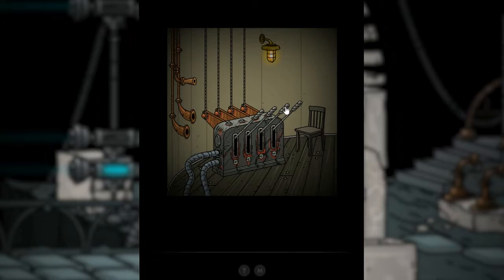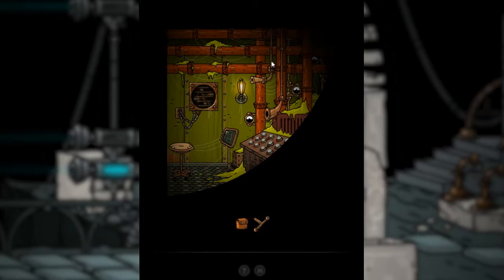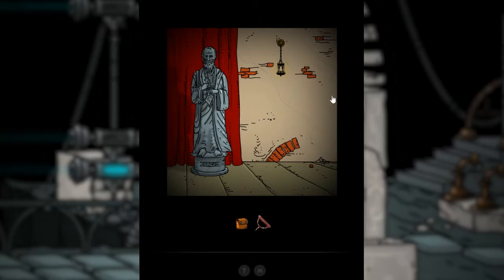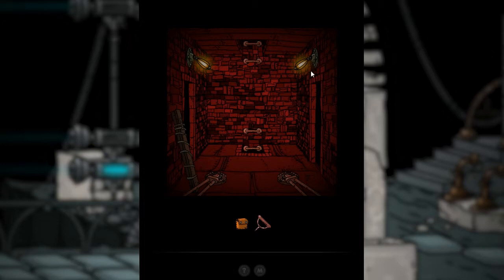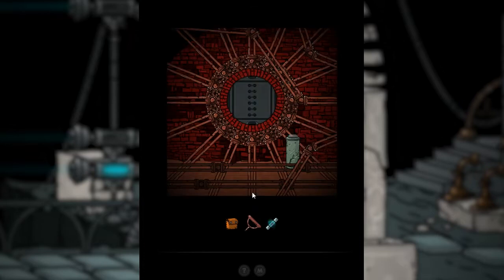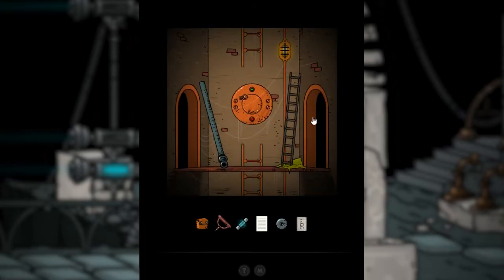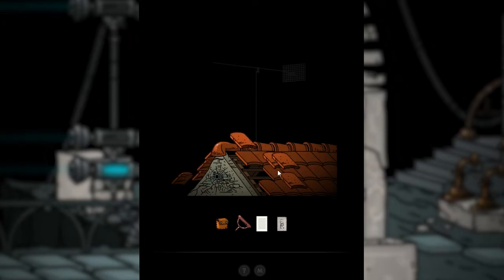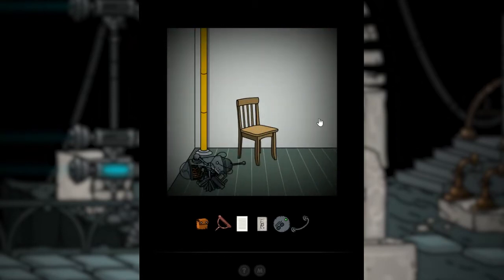Let's Play: Submachine 10: The Exit - Part 1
It's time to escape the Submachine once and for all!

**As browsers no longer support Flash Player, these links remain only for posterity, and to support the creator: